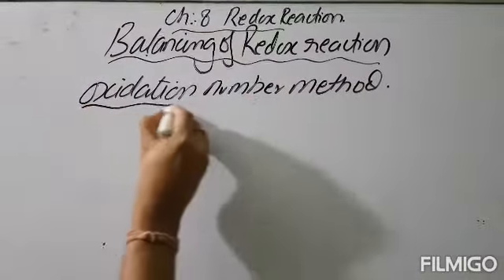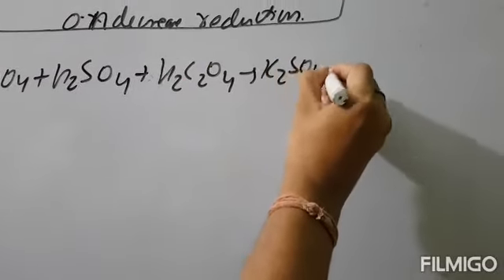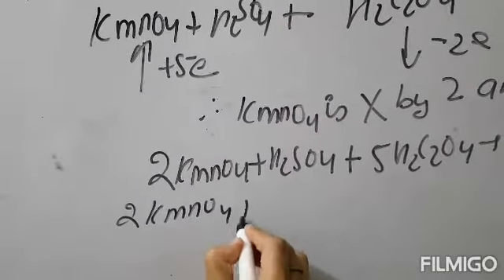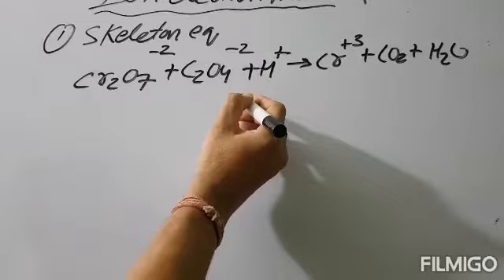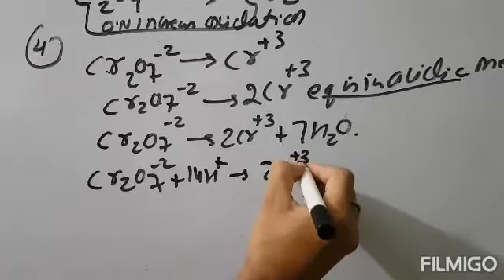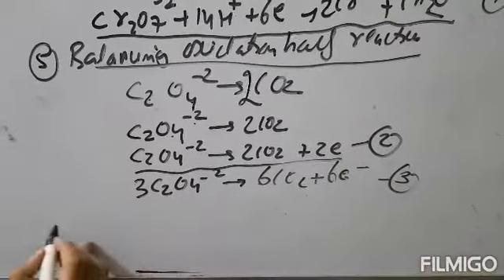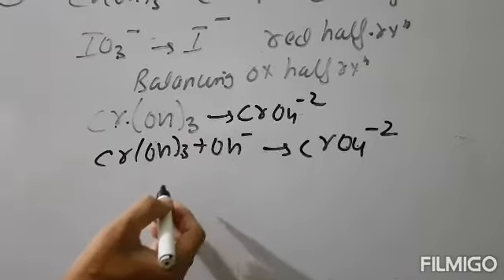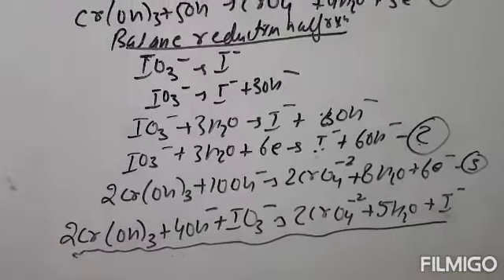chemistry video ch-8 Redox reaction part -2